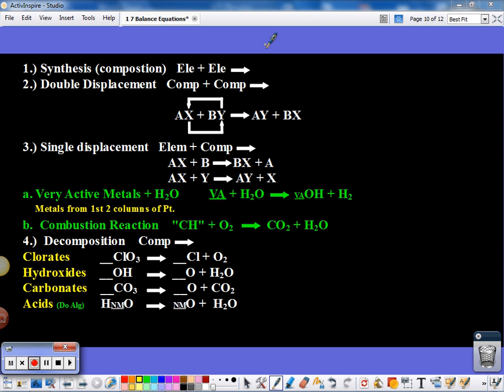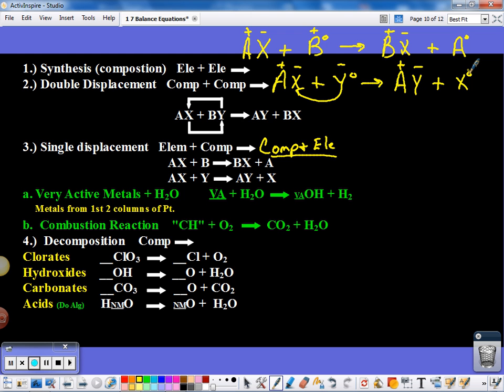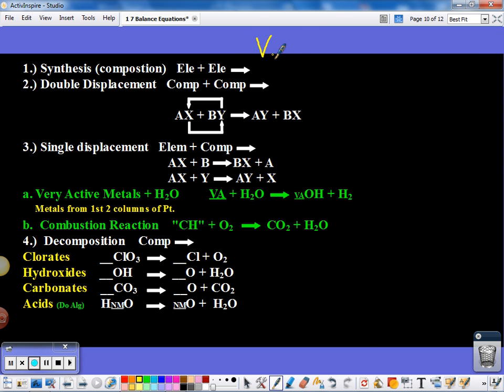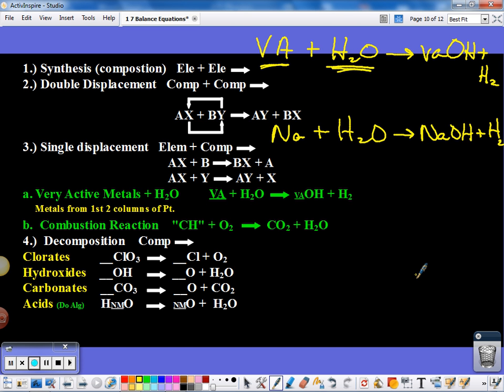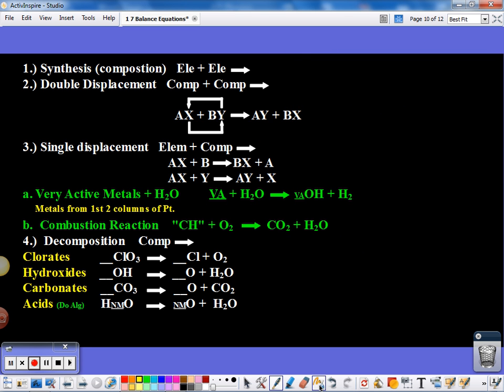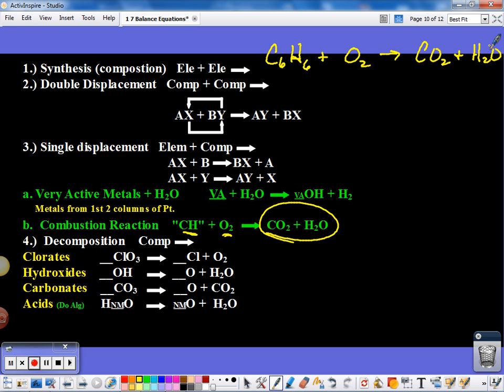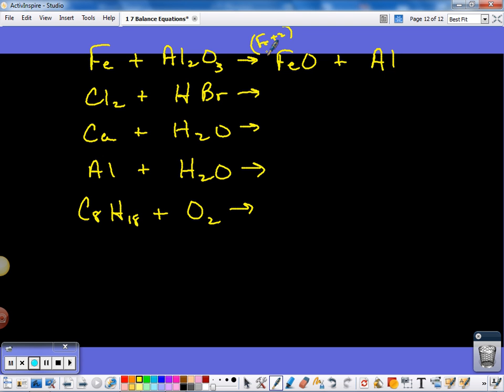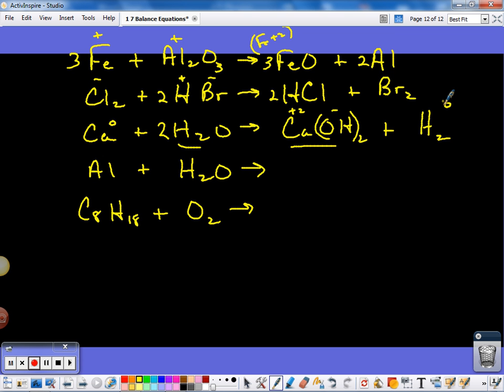2 1b Balancing Equations Single Replacement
Part of the videos used for balancing equations.